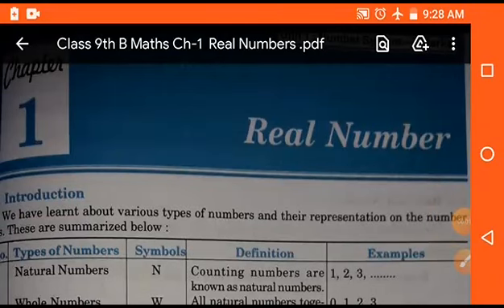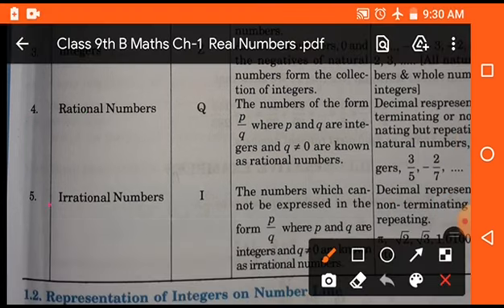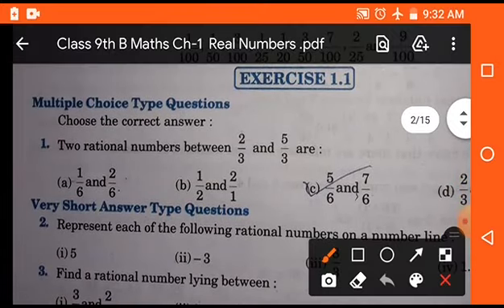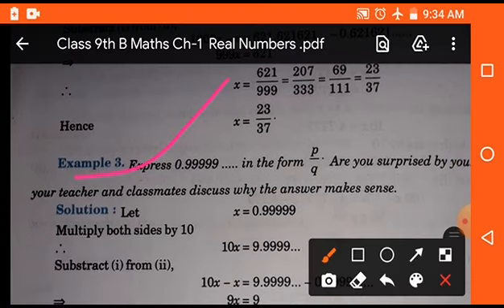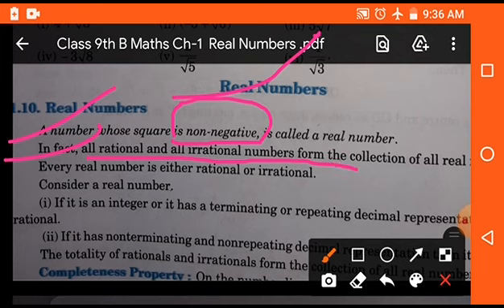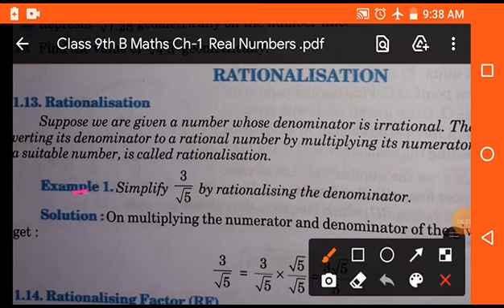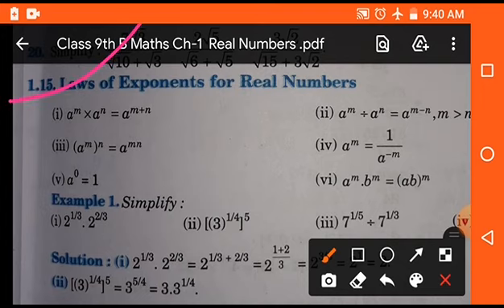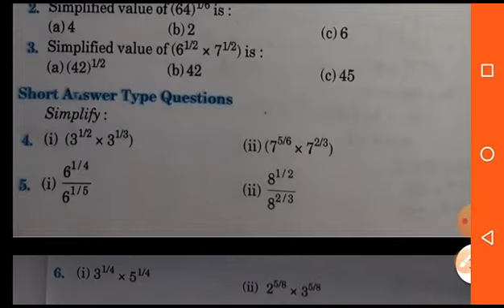Class: 9th Sub: Maths Chap:1 Real number